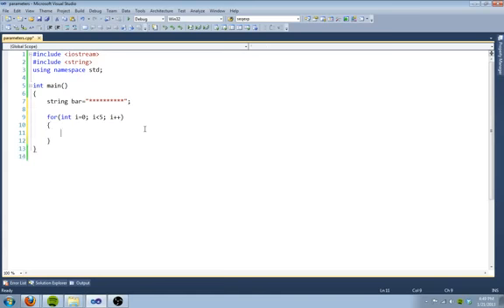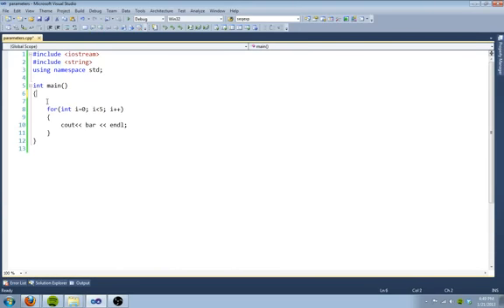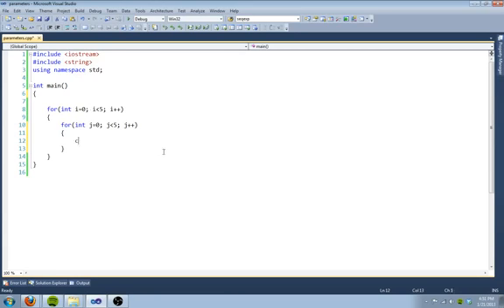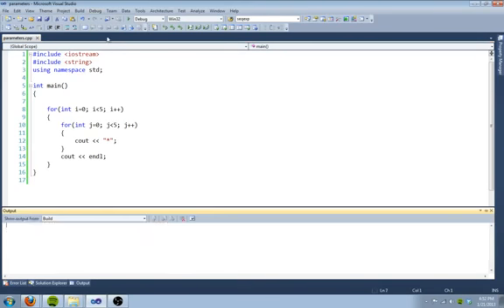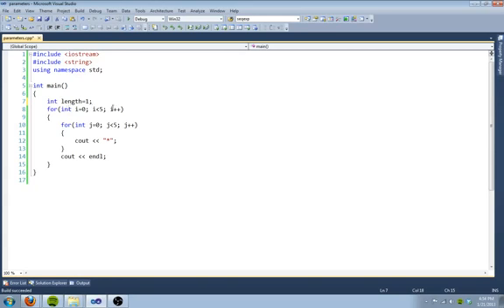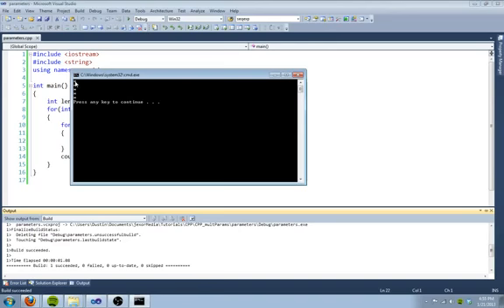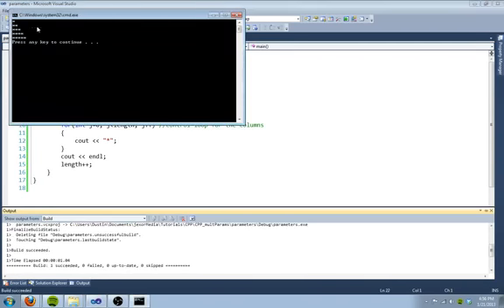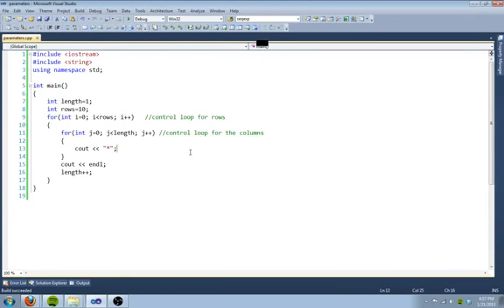C Drawing rectangles and triangles